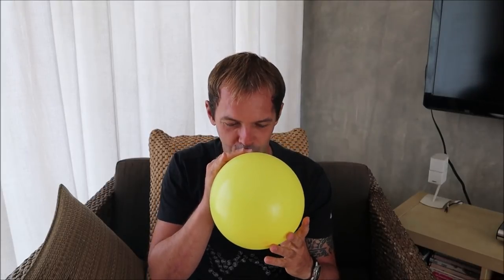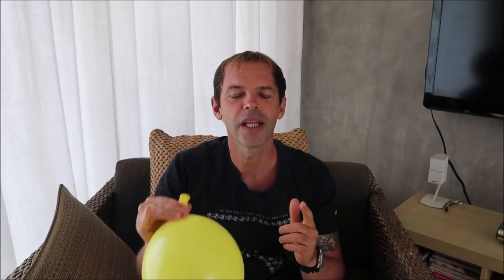How To Use A Balloon to Level Up Your Freediving Equalization Skills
For many Freedivers (and especially beginner Freedivers) equalization can be a big challenge. While Freediving you need to equalize your ears regularly. These easy exercises can make your equalization for Freediving much easy!

And if have done any Freediving course with us, join our regular breathing/stretching (pranayama, square breathing, full/empty lungs stretching etc) sessions! We can help you to improve your Freediving techniques, as well as improve your PB's!

Apart from Freediving, Koh Tao is also famous for its scuba diving, give it a try as well!